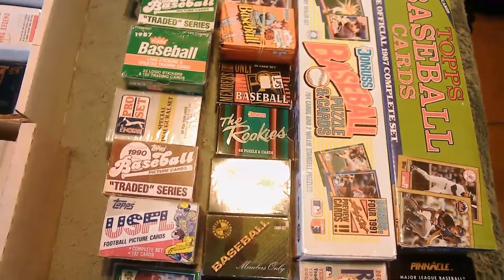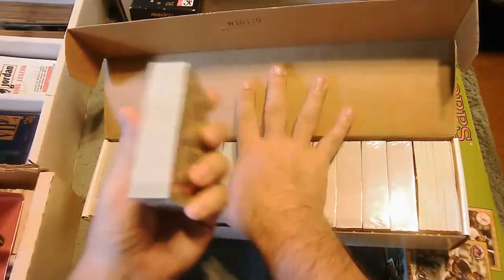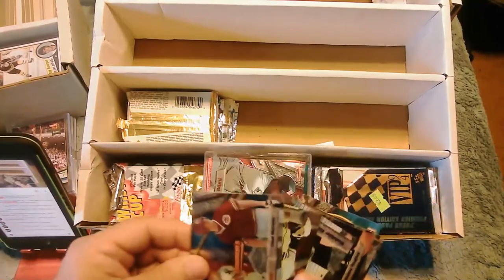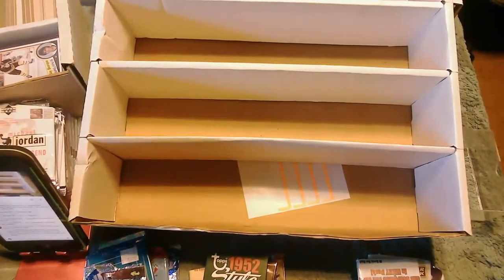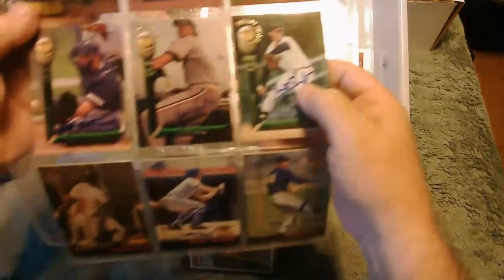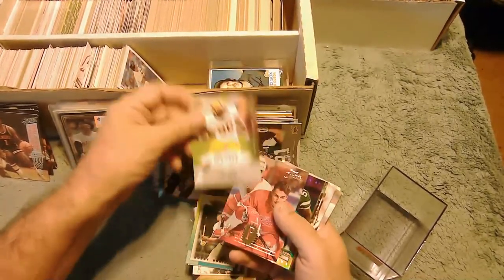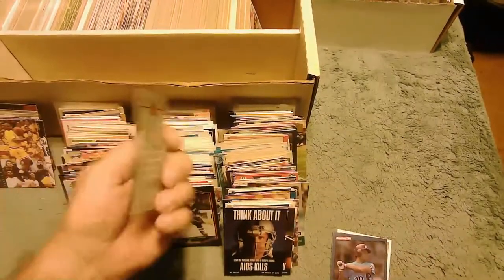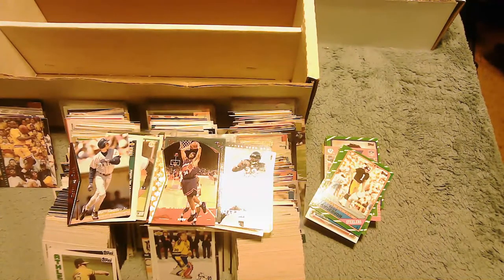Flea Market Sunday recap.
Flea Market Sunday recap of everything I bought before I ran out of money, which always seems to happen. and I came in contact with one hostile vendor, but thats in the live video.